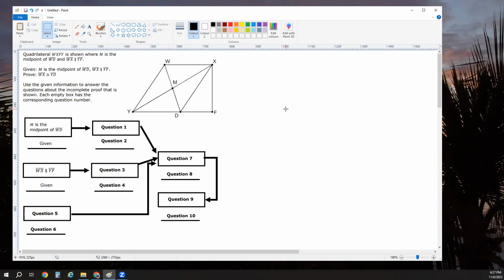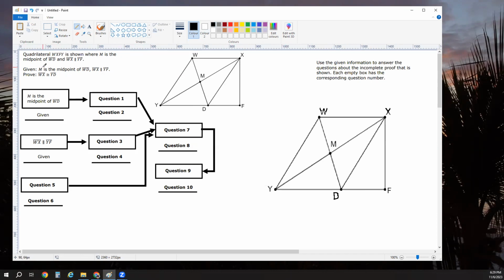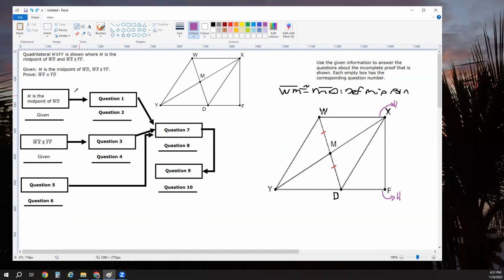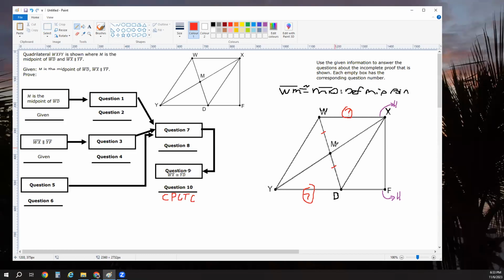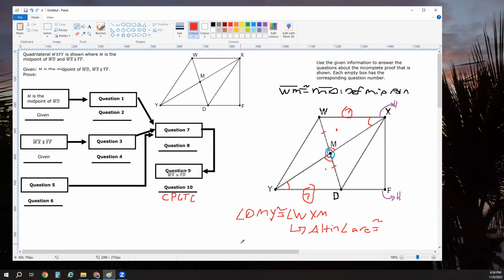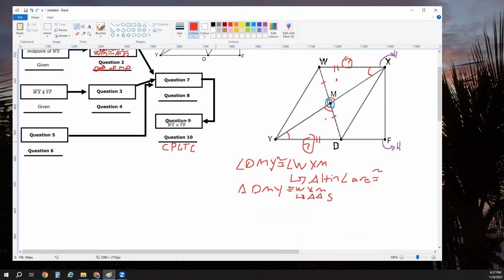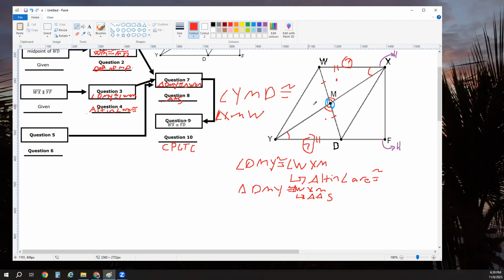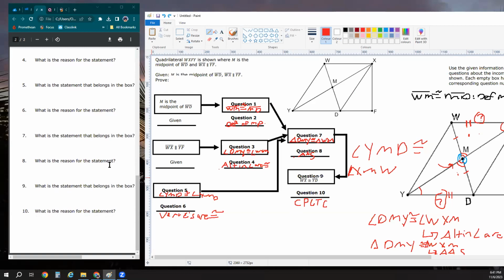Lesson 5.7 CPCTC Proofs